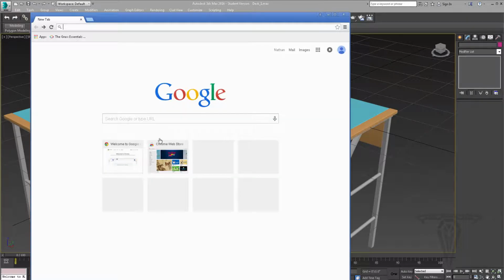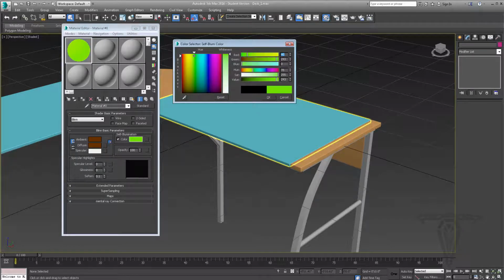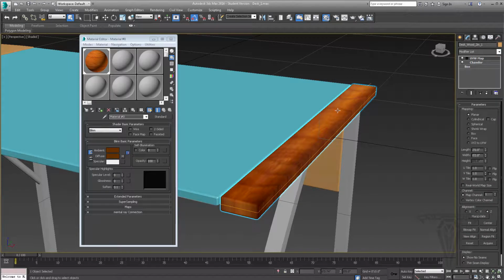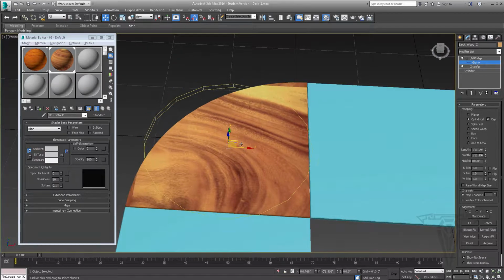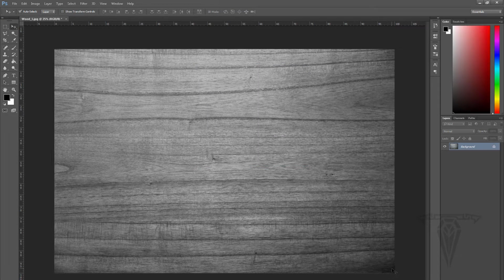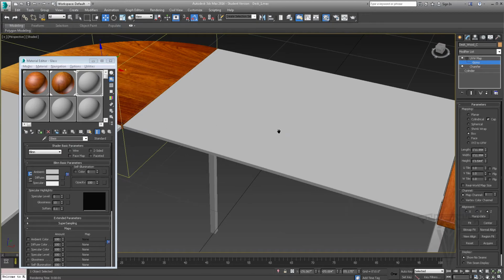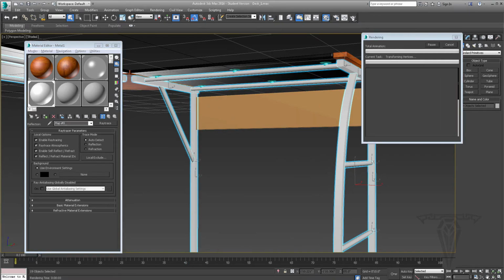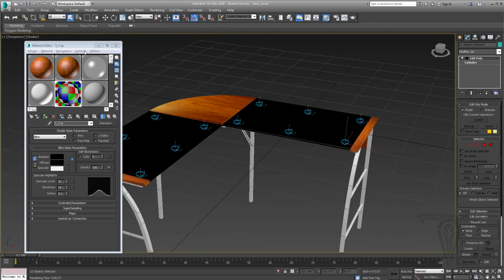Part 2: Introduction To 3D Studio Max, Texturing the desk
This is Part 2 of introduction to 3D Studio Max.
This tutorial will cover:
• Material and Texture the wood, metal, and glass of the 3D desk
• You will use 3D Studio Max UVW Map Modifier to control the wood texture.
• You will use Adobe Photoshop to create the bump map texture for the wood texture.
• You will use Ray-trace maps in the reflect and refract slots to create the glass material